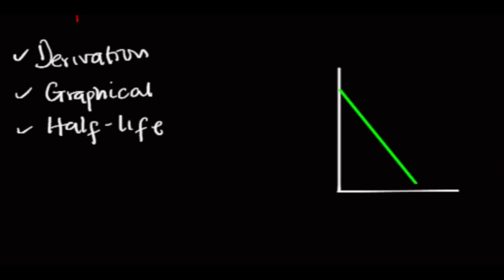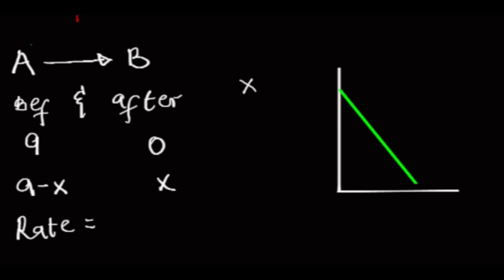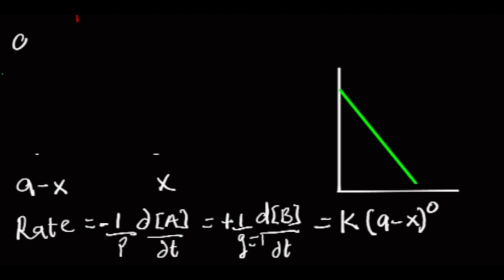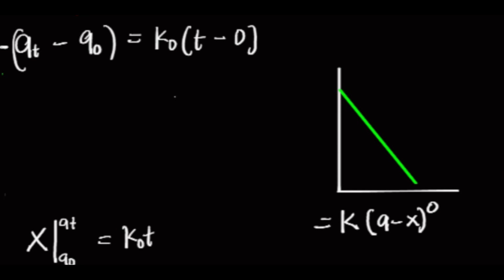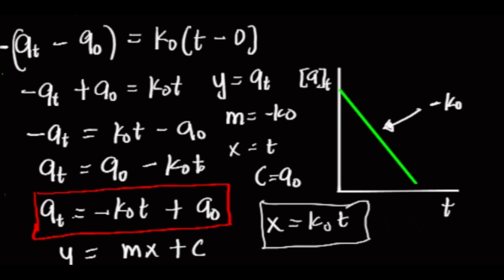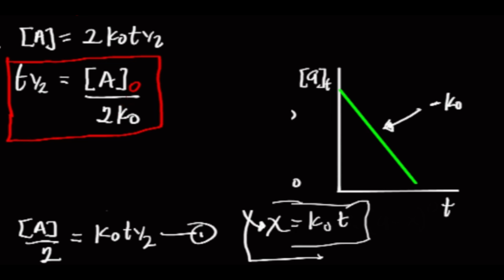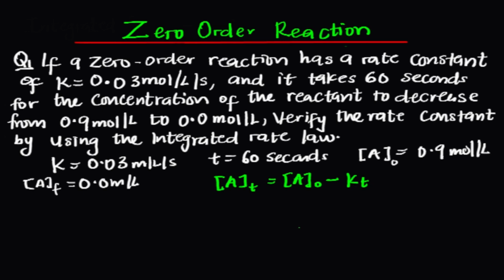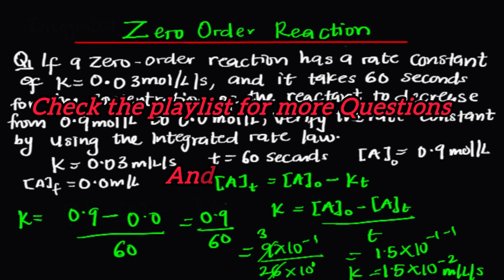Zero Order Reaction Explained | Chemical Kinetics Made Easy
Are you finding **Zero Order Reactions** difficult to understand? In this video, I'll explain the concept in a simple, step-by-step manner using easy examples and examination tips.

You'll learn why the reaction rate remains constant, how the rate law is written, and how to identify zero-order reactions in calculations and examination questions.

 In this lesson, you'll learn:

✅ What a Zero Order Reaction is
✅ Characteristics of Zero Order Reactions
✅ Rate law for Zero Order Reactions
✅ Integrated rate equation explained
✅ Graphs of Zero Order Reactions
✅ Half-life of Zero Order Reactions
✅ Worked examples and examination tips

This tutorial is perfect for students preparing for:
🎓 WAEC
🎓 NECO
🎓 JAMB
🎓 GCE
🎓 IGCSE
🎓 A-Level
🎓 University Chemistry

💬 Have a question? Leave it in the comments section, and I'll be happy to help.

Learn Chemistry. Understand Concepts. Solve Problems. Excel in Your Exams.